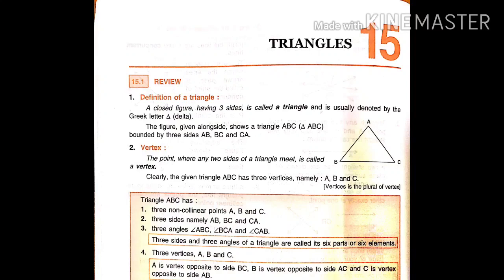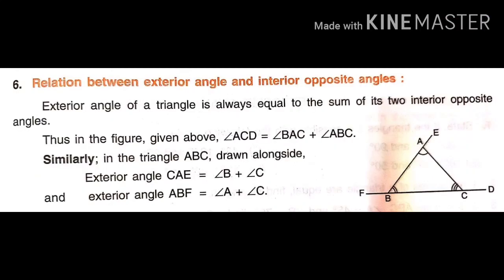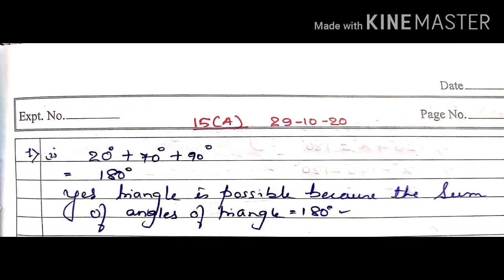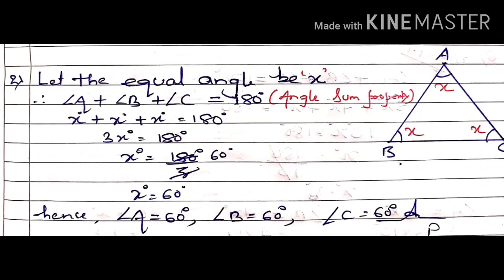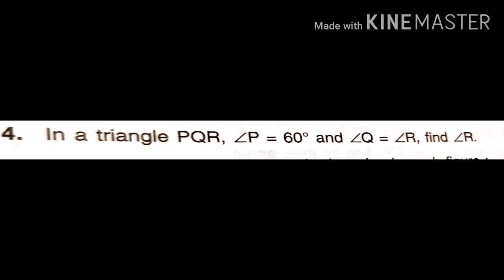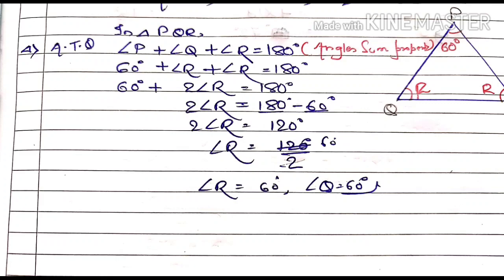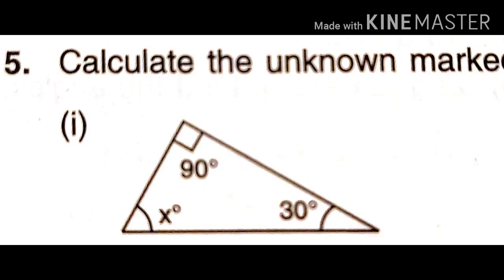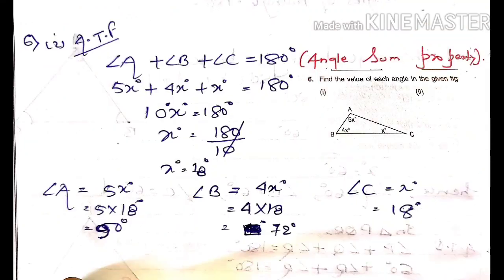icse maths class 6 l chapter 15 triangles l Angle sum property l